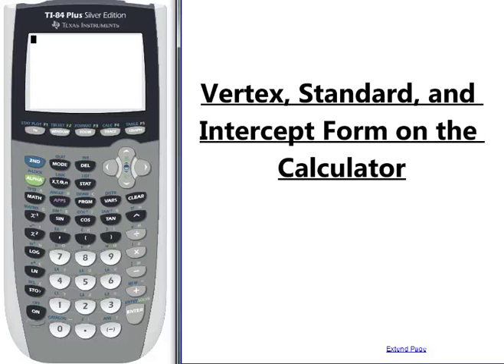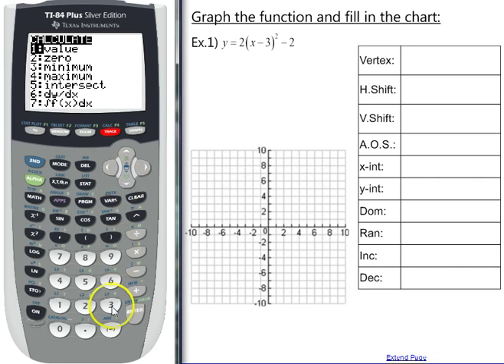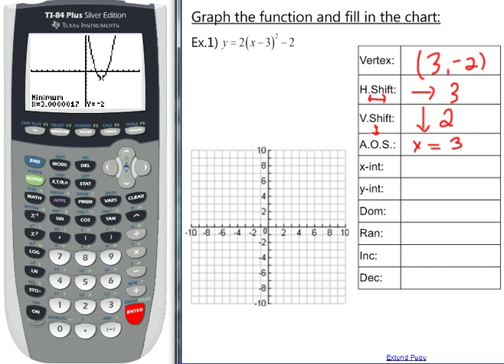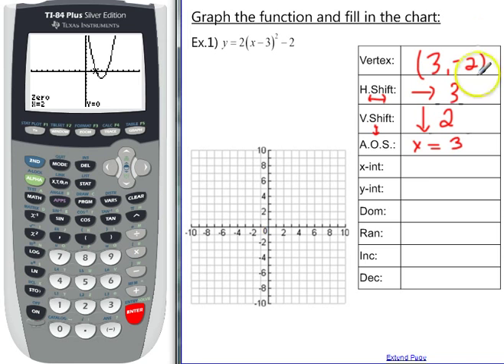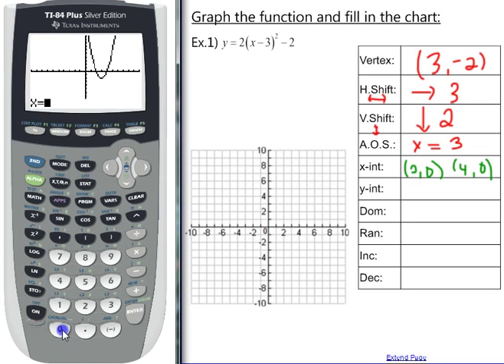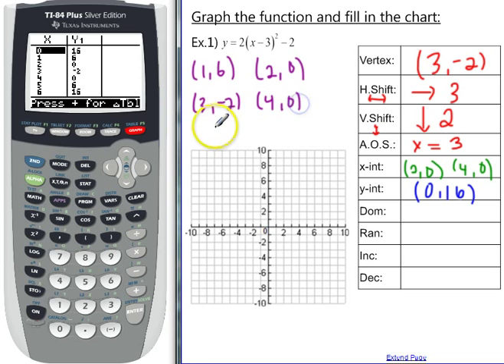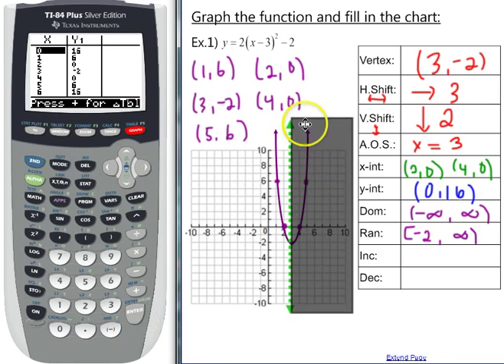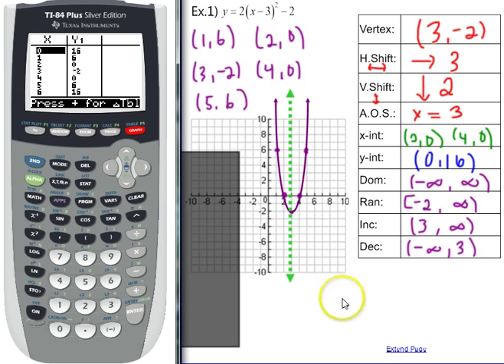Vertex, Standard, and Intercept Form on the Calculator